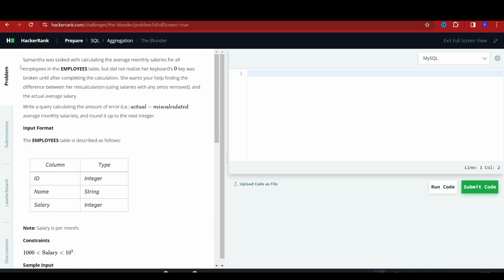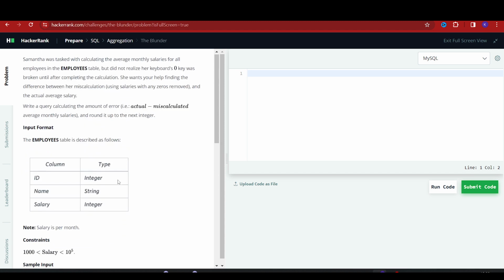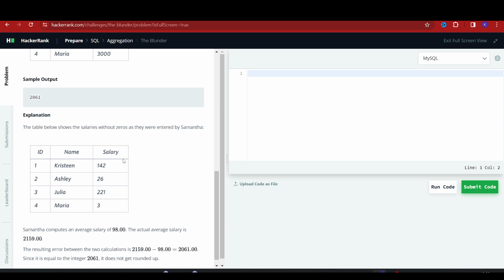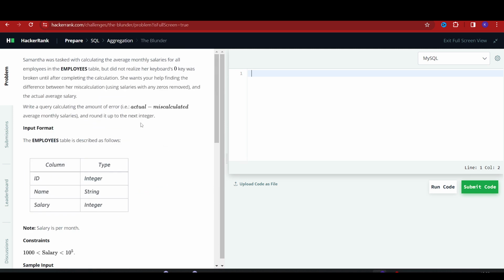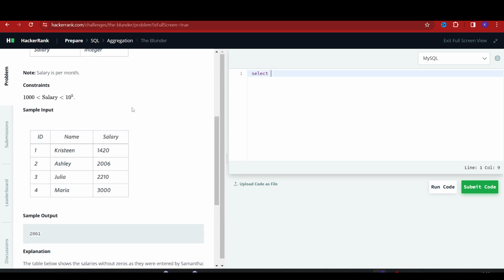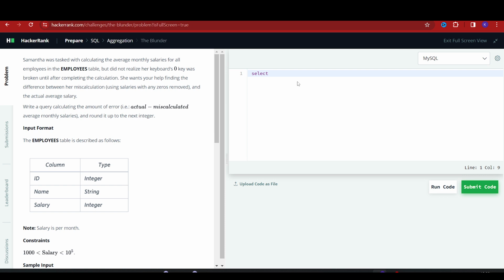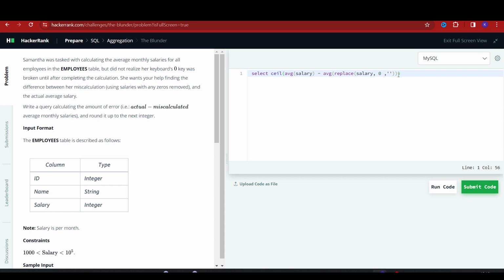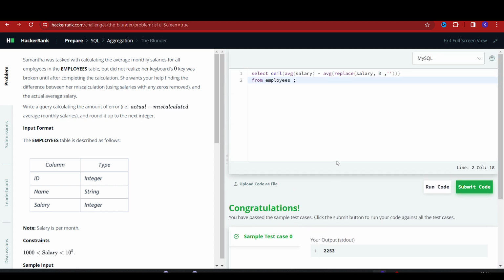Hackerrank SQL Solution |#25 the blunder| Data Analyst Explorers